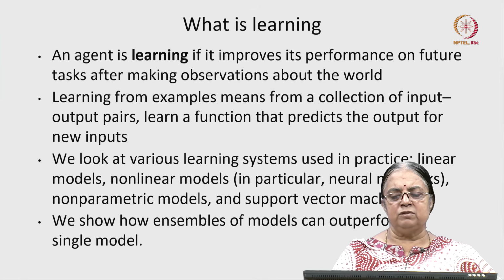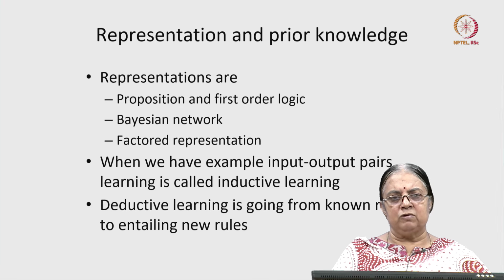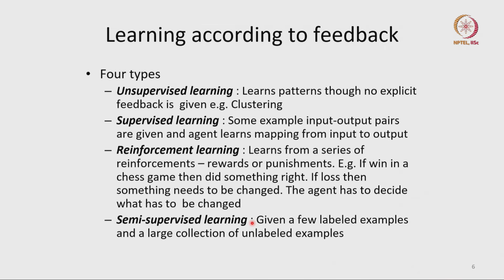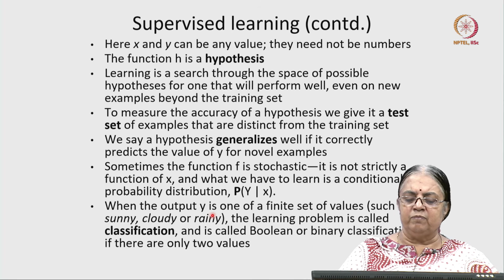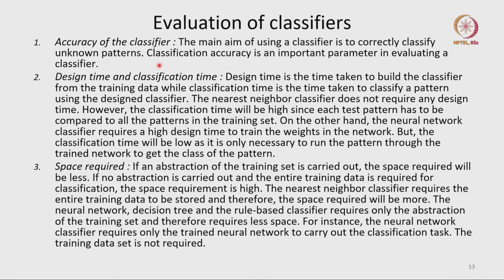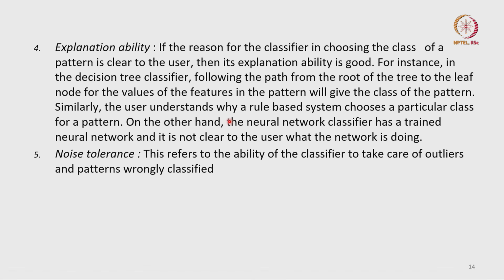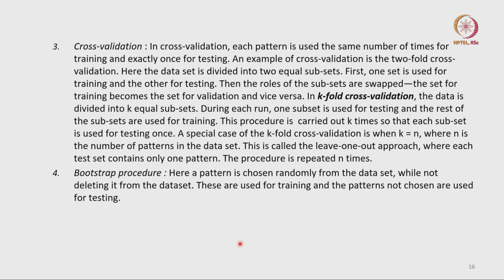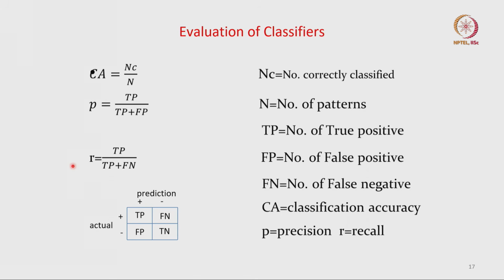Lec 36 Introduction to Learning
Learning, Types of Learning, Classification, Evaluation Metrics